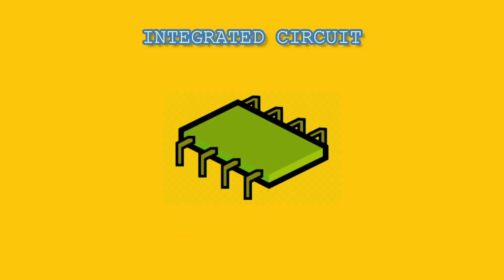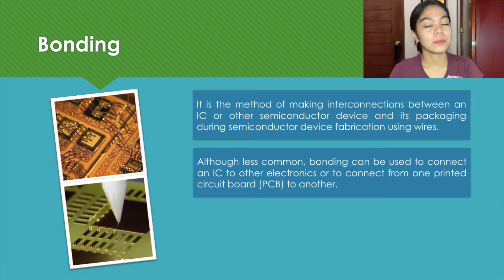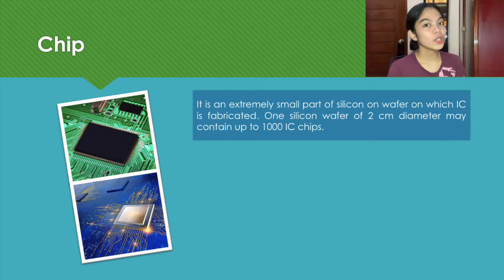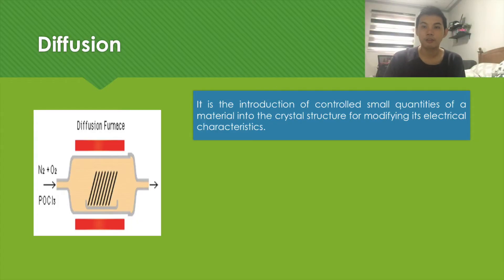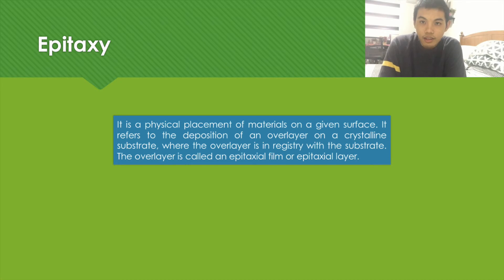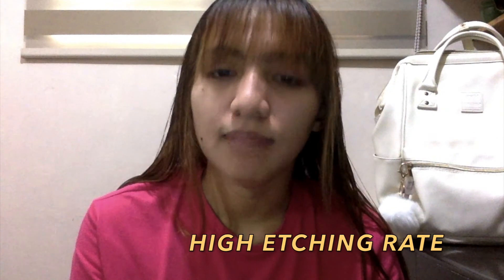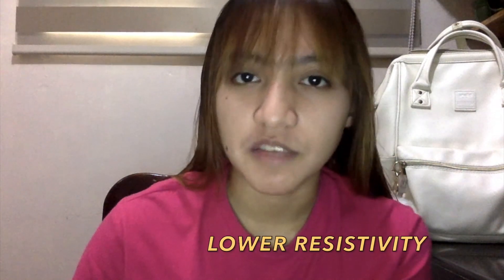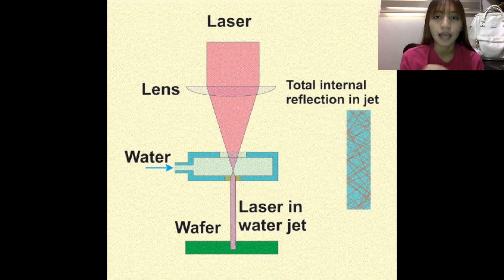IC TERMINOLOGIES - Electronic Circuits Design and Analysis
Alejandro, Glyren
Joya, Alexandra
Ordonez, Brandon

ECE31